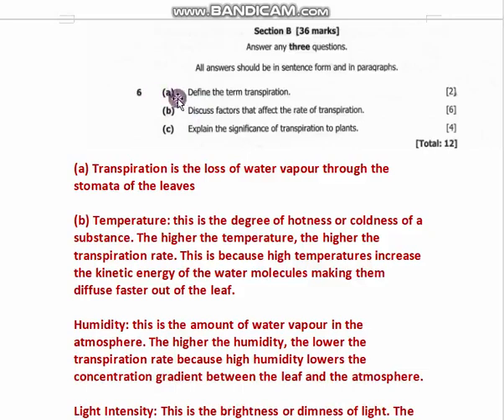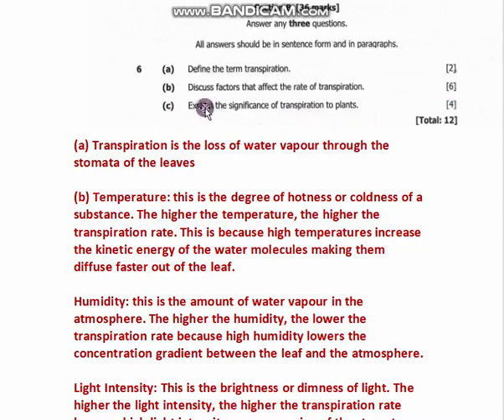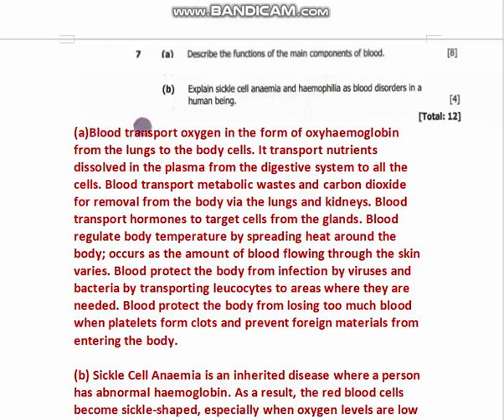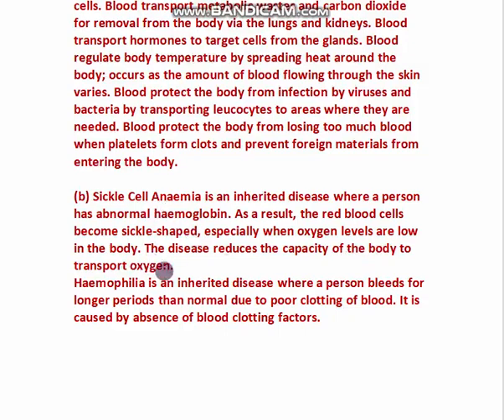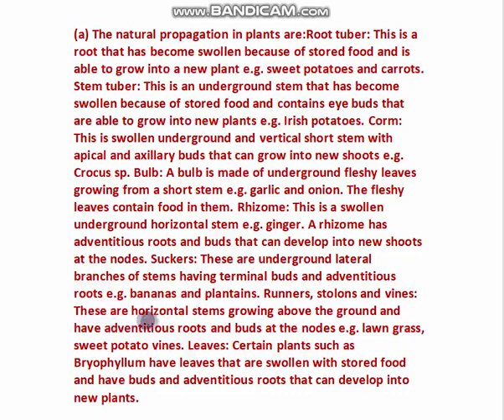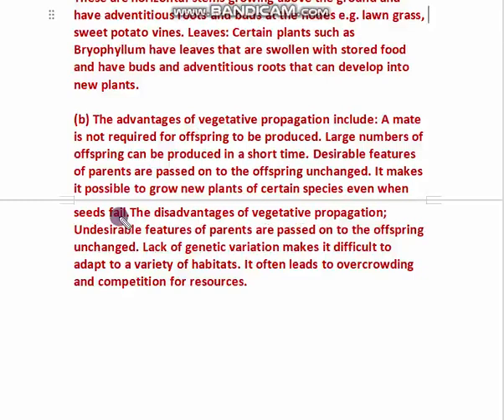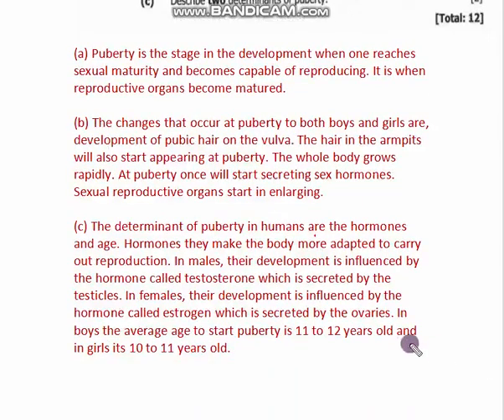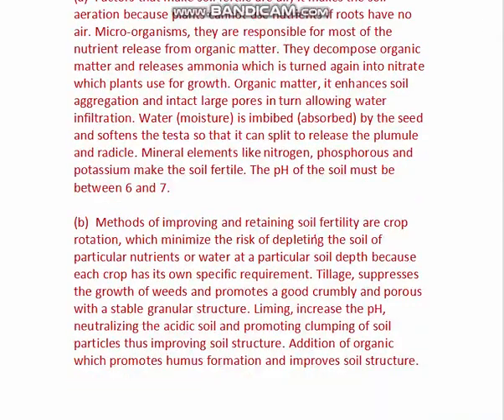biology paper 2 2019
this videos covers section b of biology past paer 2019 internals fully answered